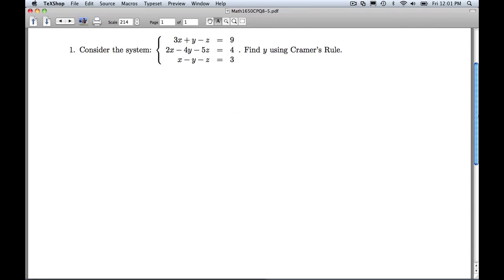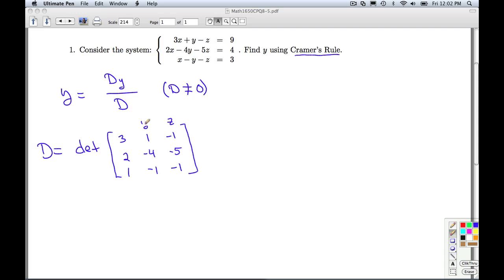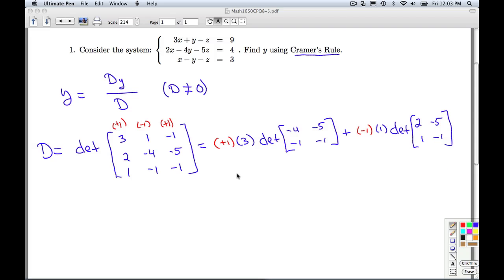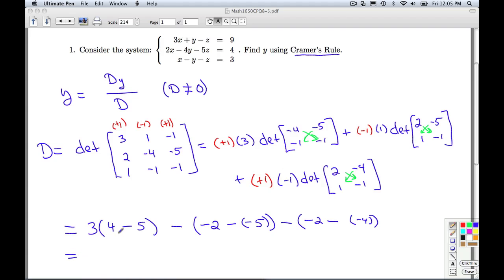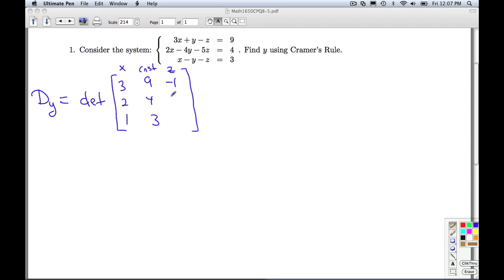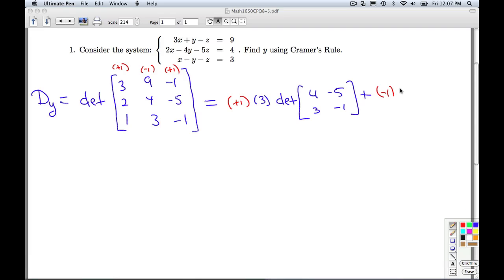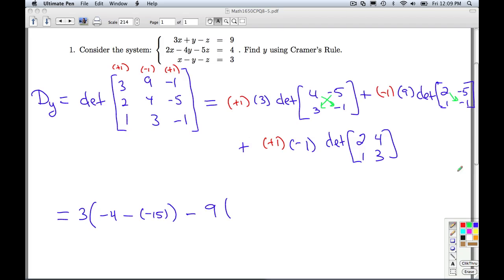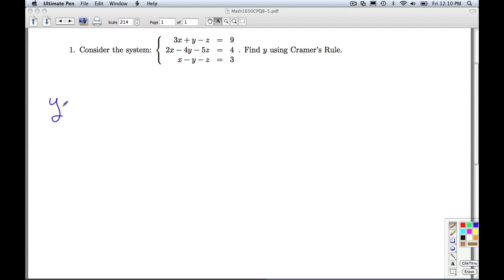Stitz Zeager Checkpoint Quiz 8.5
We demonstrate Cramer's Rule